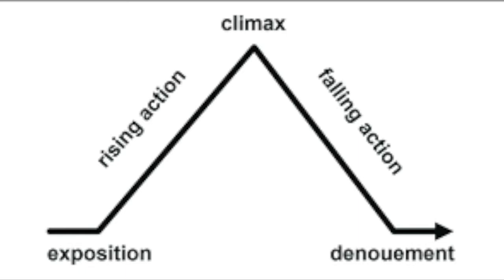1020 WK6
Course: ENGL 1020